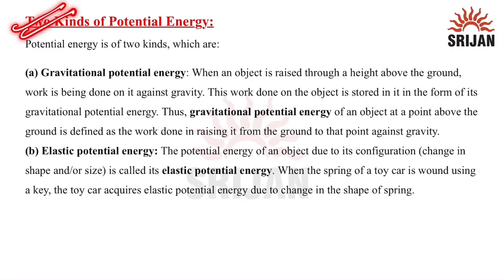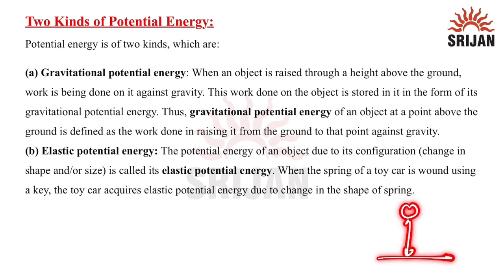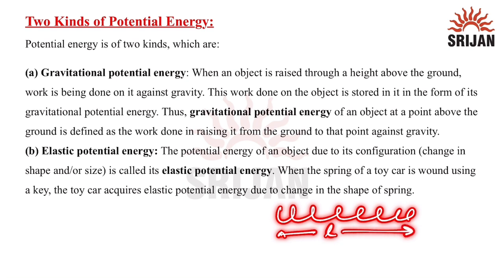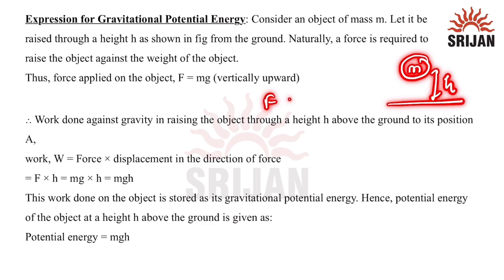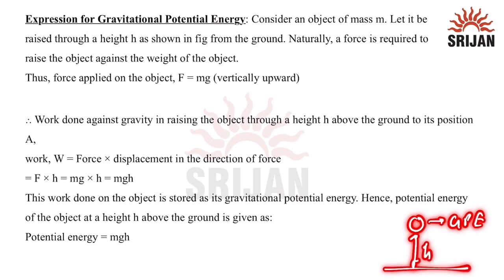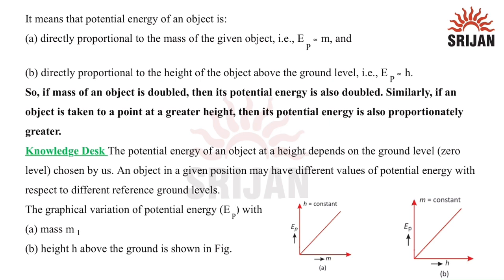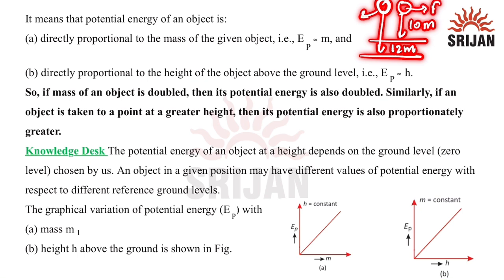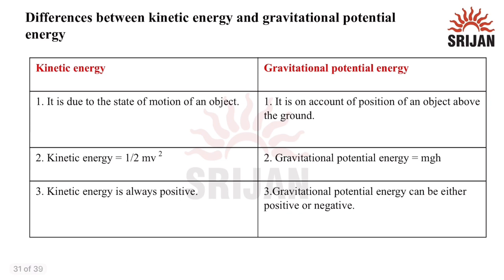ICSE Physics 10 chapter 3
11. Kinds of potential energy, expression for gravitational potential energy and differences between kinetic energy and gravitational potential energy